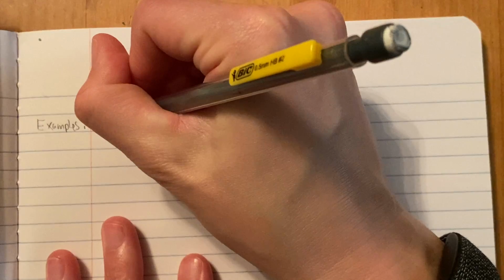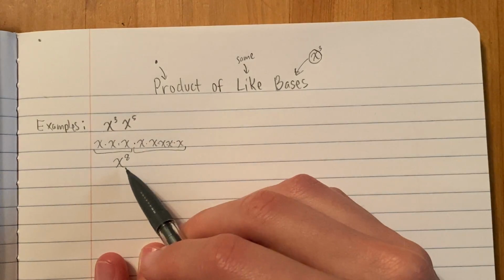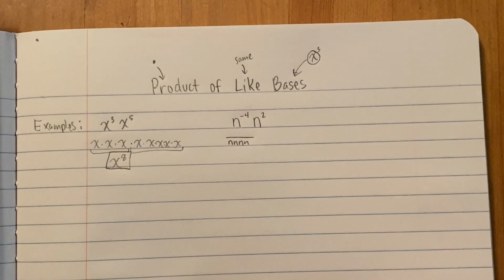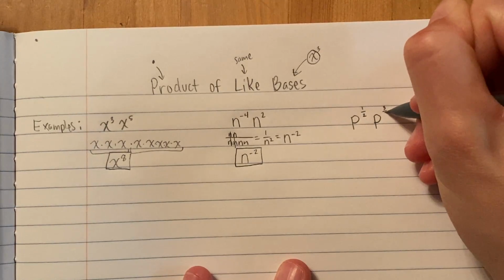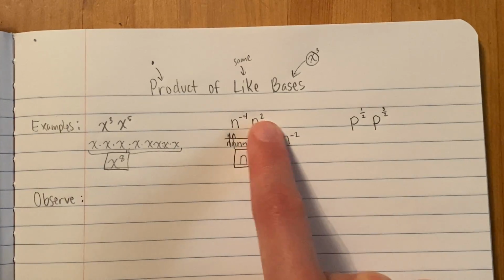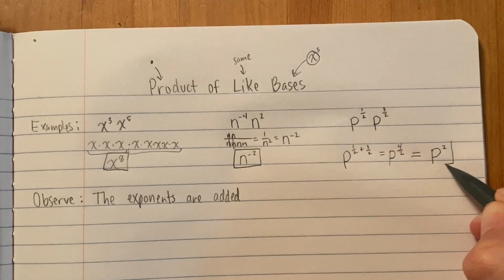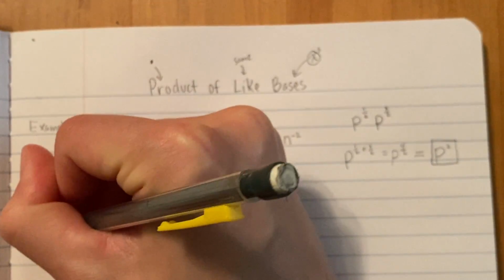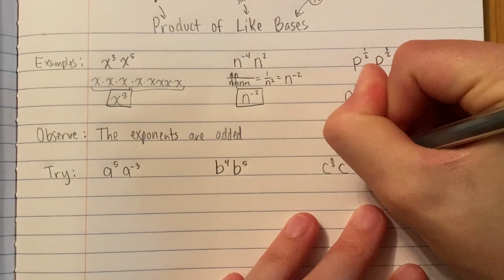Product of Like Bases page 19